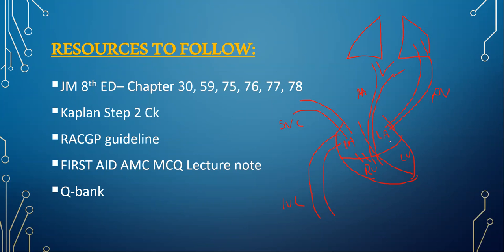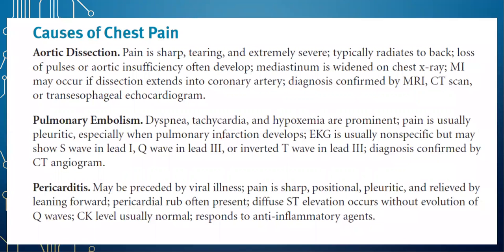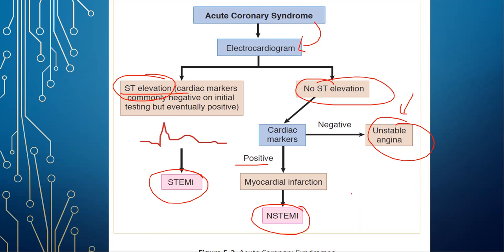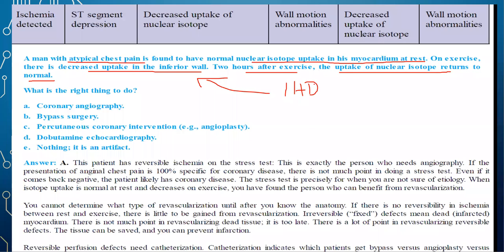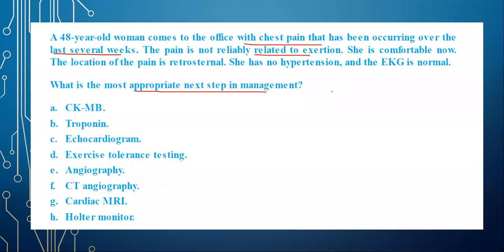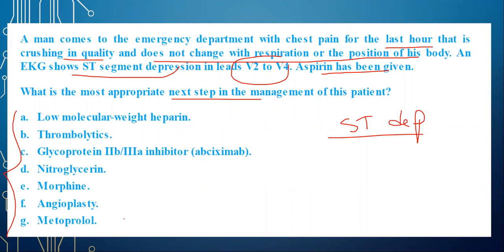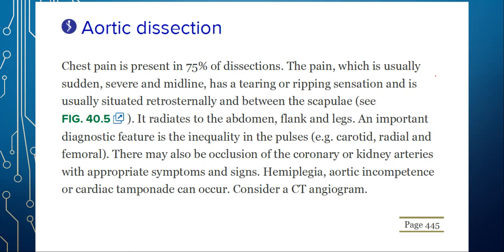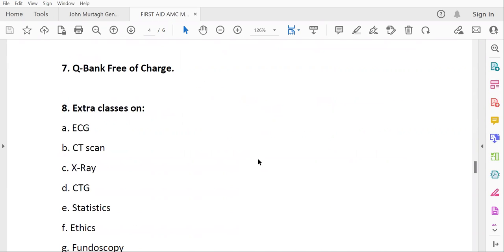FIRST AID AMC MCQ Cardiology Class 1 May 2023